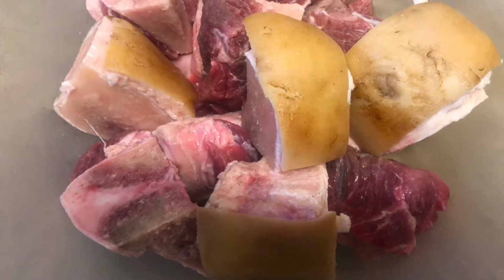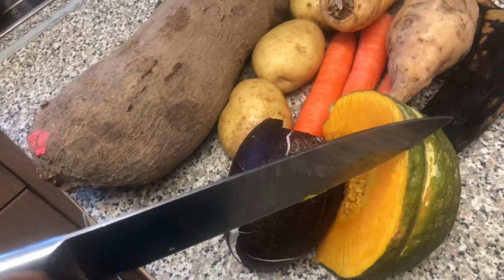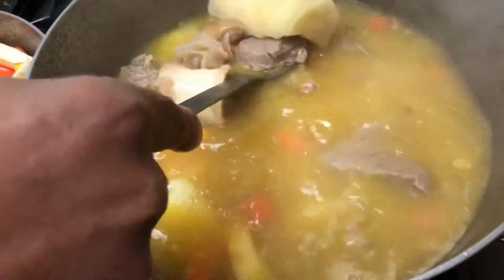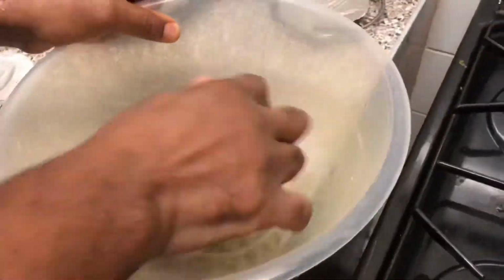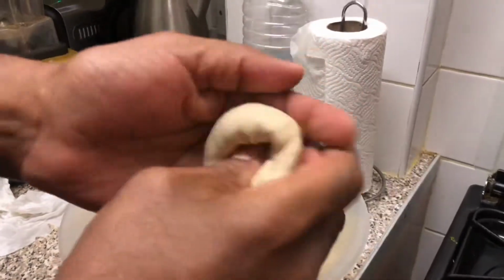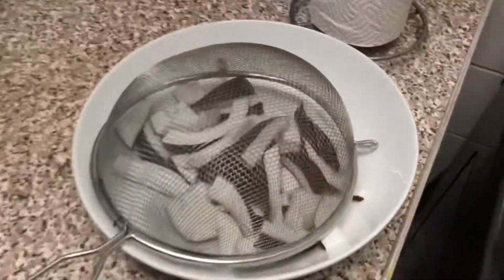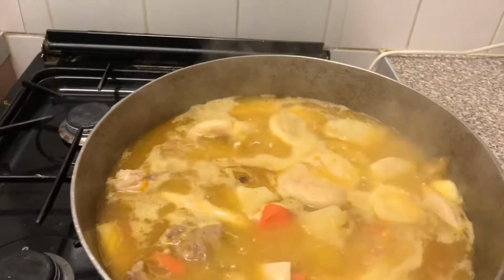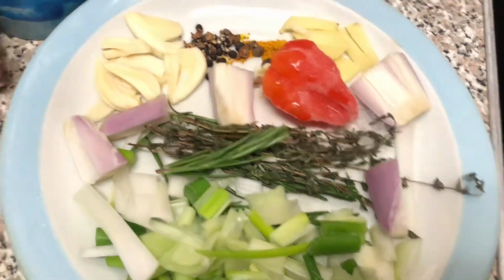JamAfrican Kitchen: How To Cook Cowfoot and Beef On The Bone Soup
Ingredients 👩🏾‍🍳:
Beef on the bone
Cowfoot
Yam
Sweet potato
Irish potato
Cassava
Pumpkin and the spice
Coconut
Parsnips
Plantain
Carrots
Turmeric powder

For dumplings:
Flour mixed with corn meal

Thanks ✌🏾